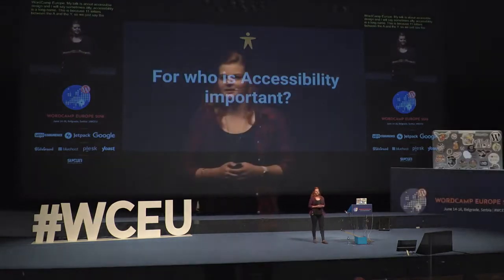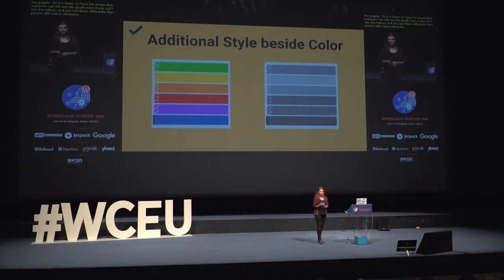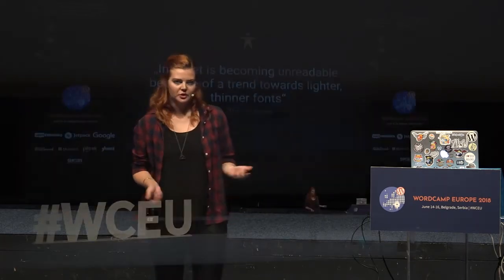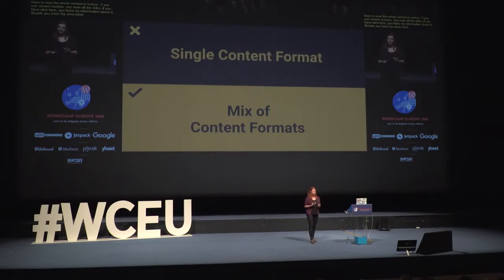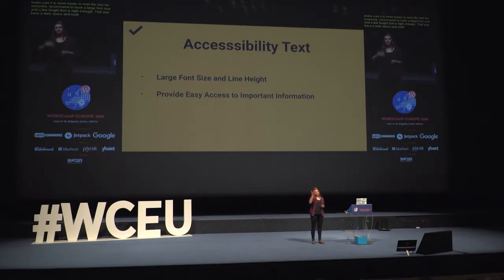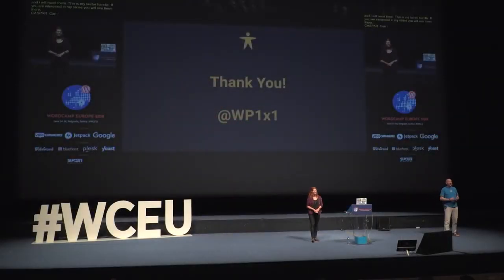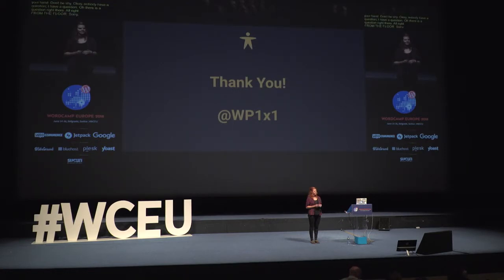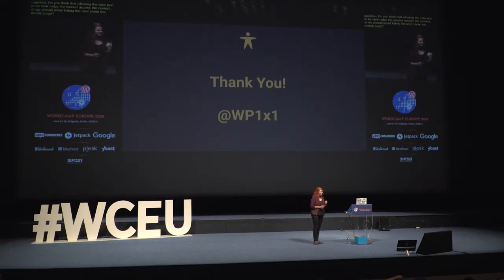Maja Benke: Accessible Design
The design of a website can support, but also hinder the accessibility of the site. In this taIk I would like to show the most common problems in the web in terms of accessible design and give an overview over good practices and also over potential conflicts between different accessible needs and how to deal with them.
In the talk I will show you tools and resources to that will help you to design accessible websites and also how to integrate accessibility from the beginning into the design process.